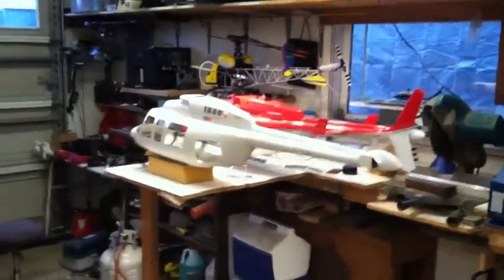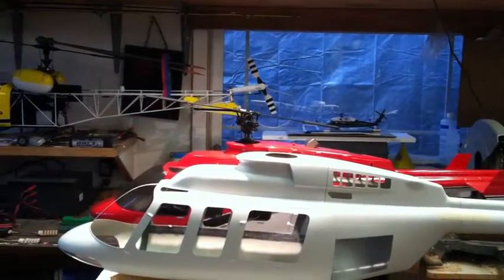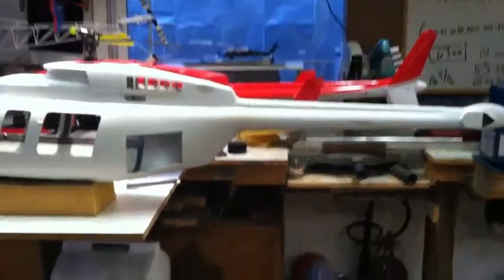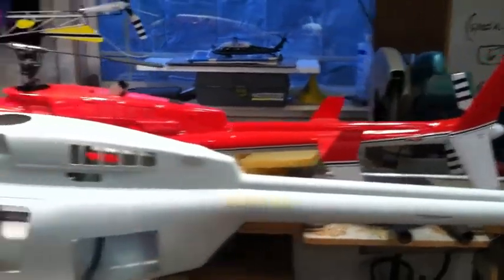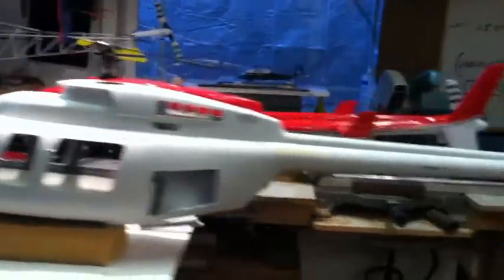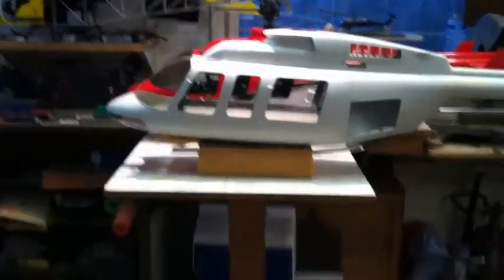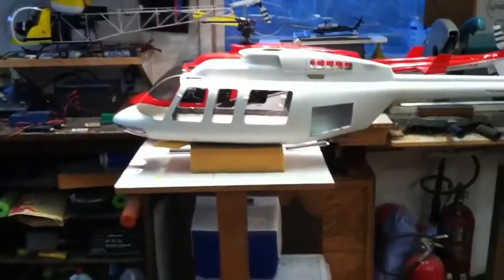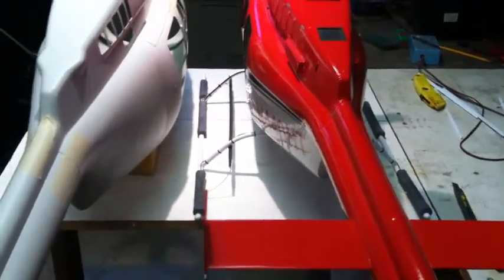Roys Marvel Craft 407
Roy sent me his Fuse to make the proper gear for it. Nothing like a new pair of sneakers to make you feel good!!